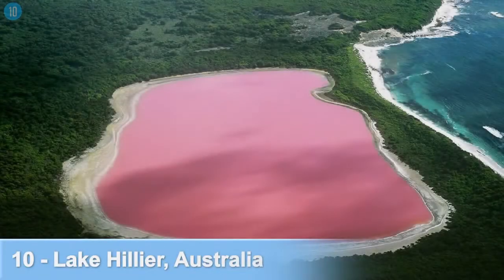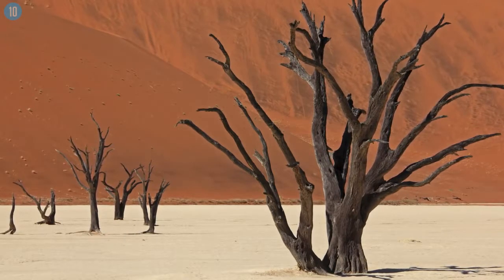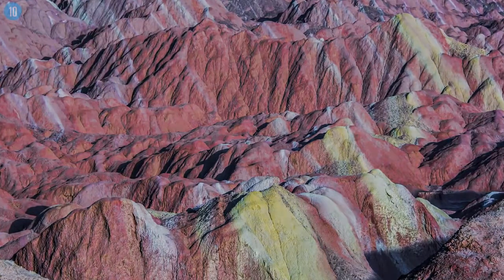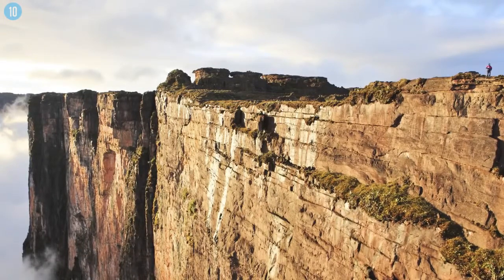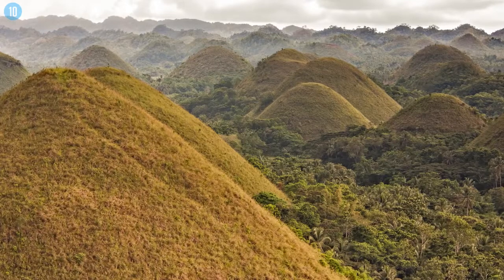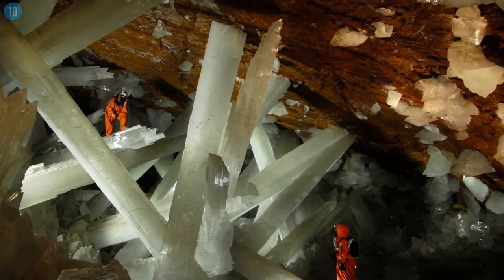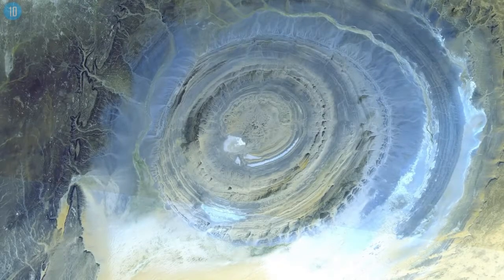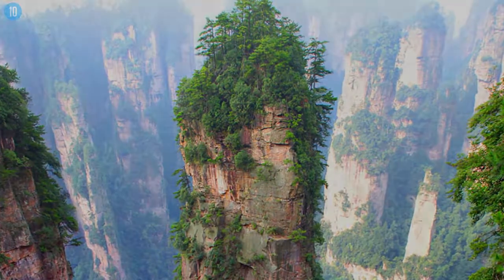HIZI NCHI KUMI ZILIZO BARIKIWA KWA MANZARI NZURI DUNIANI